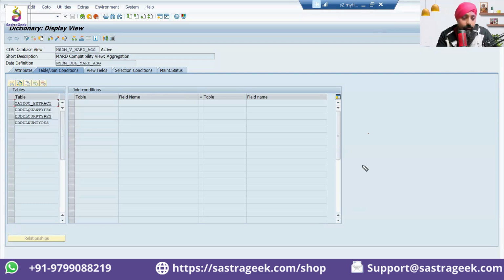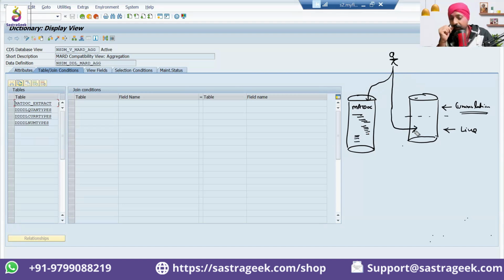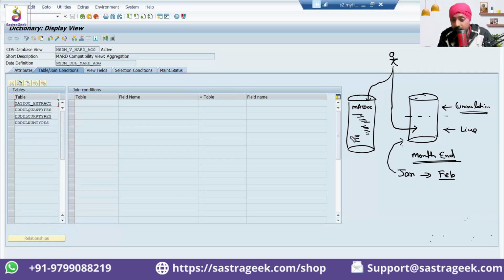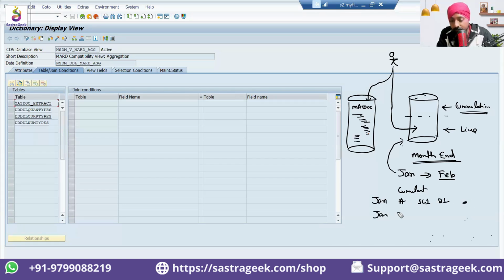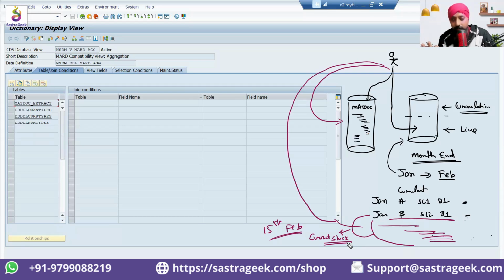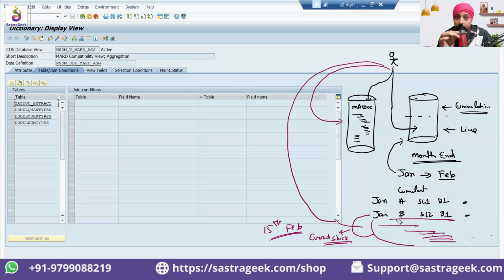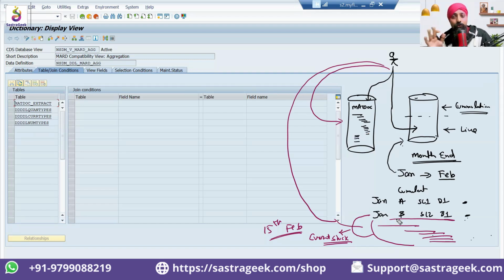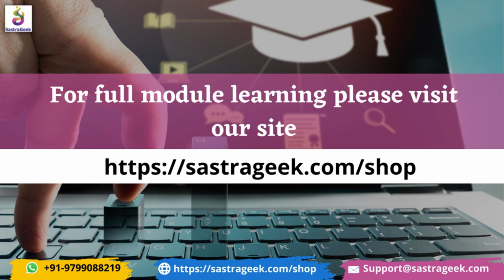Difference between SAP Matadoc and Matadoc Extract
🎥 Title: SAP MATADOC vs MATADOC Extract – What’s the Difference?

📌 Description:
Are you confused between SAP MATADOC and MATADOC Extract? 🤔
In this short yet powerful video, we’ll break down the key differences between the two and help you understand their use in real SAP projects – especially in inventory management and reporting.

✅ What you’ll learn:

What is MATADOC in SAP?

What is MATADOC Extract used for?

Real-time data vs Extracted data

Use cases in Inventory Management, SAP BW & Reporting

When to use which and why it matters

🎯 Perfect for:

SAP MM/WM/EWM consultants

Data Analysts using SAP data

SAP Learners exploring logistics execution

📚 Learn how to choose the right one for performance, reporting, and real-time needs!